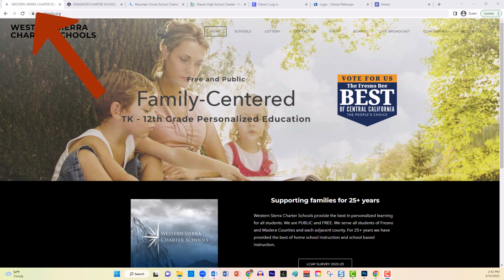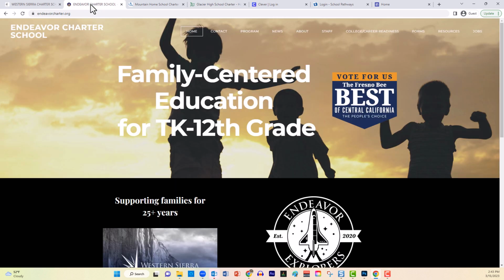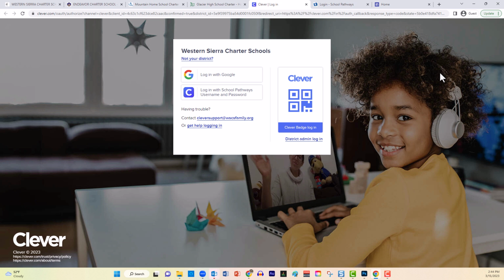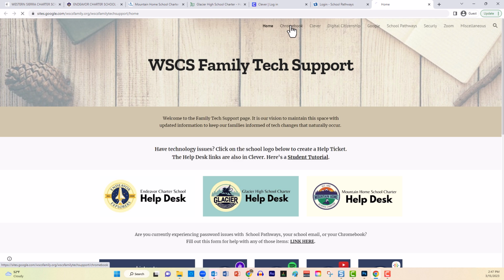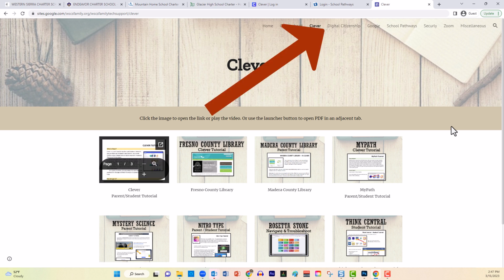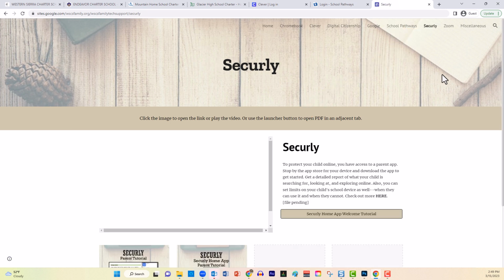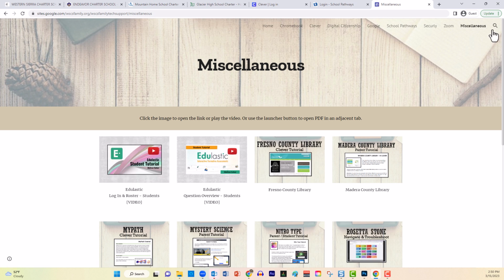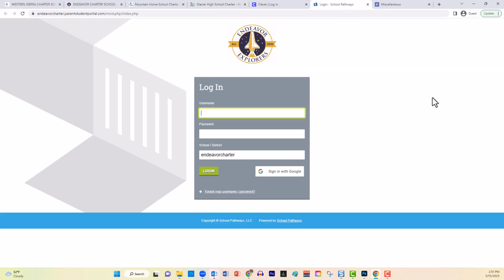WSCS Welcome Video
We are so glad that you are joining us on this educational journey. Welcome to our organization. The purpose of this video is to introduce you to our websites and some key educational tools: Family Tech Support,  Help Desk, Clever, Google, Securly, Digital Citizenship, and School Pathways.